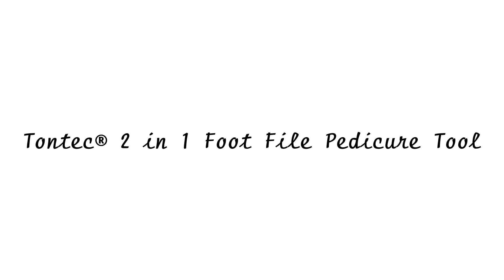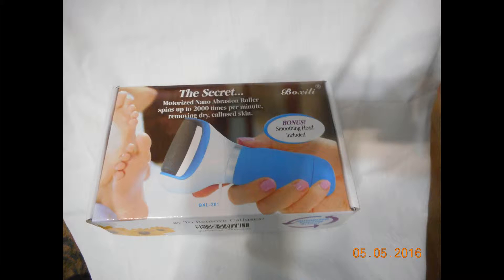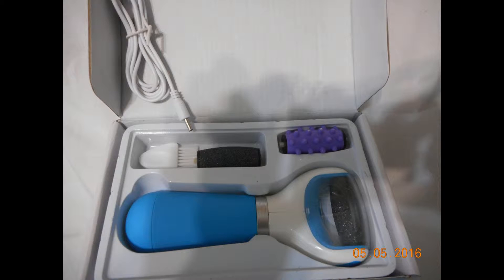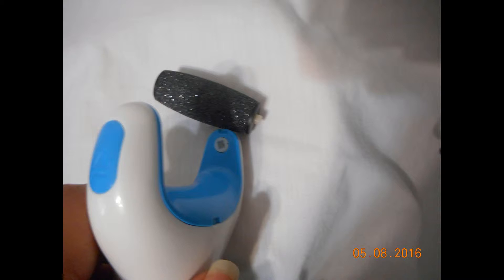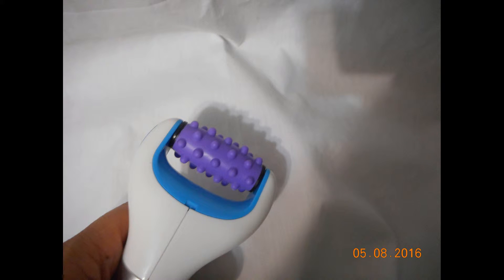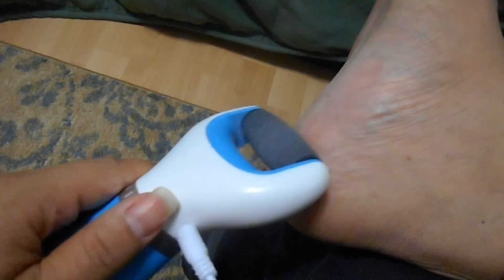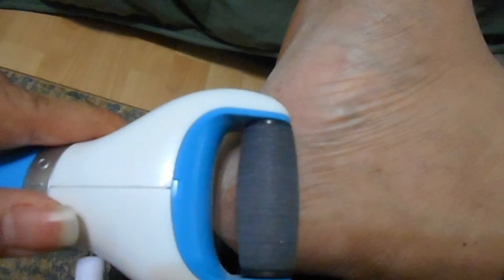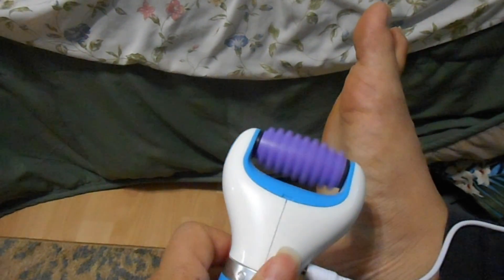Tontec® 2 in 1 Foot File Pedicure Tool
USB powered or 4 AA powered foot file. Has two coarse roller heads and a massage head.